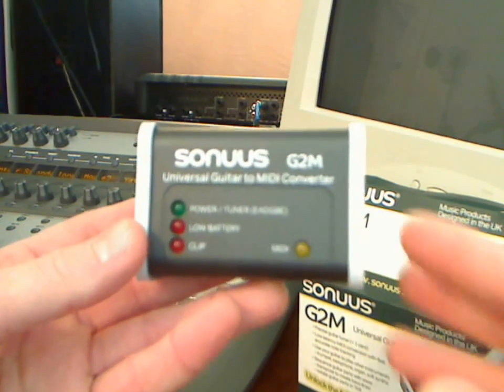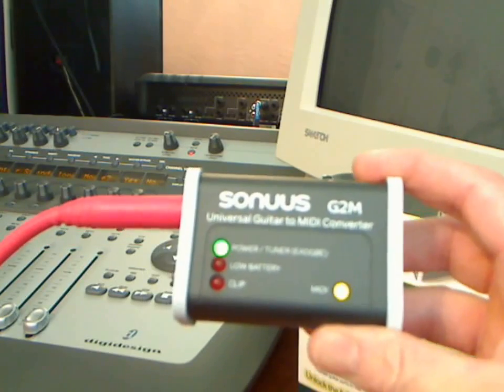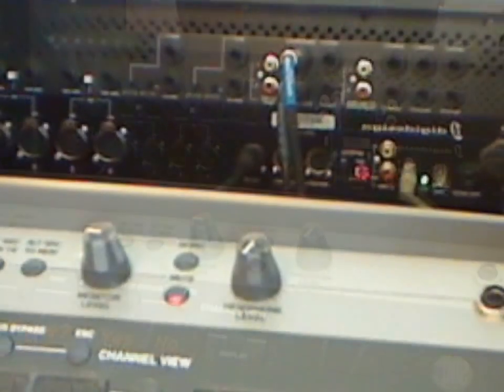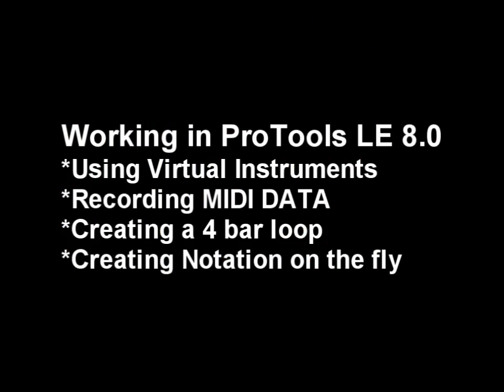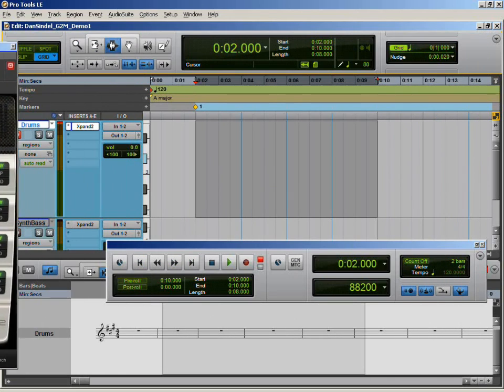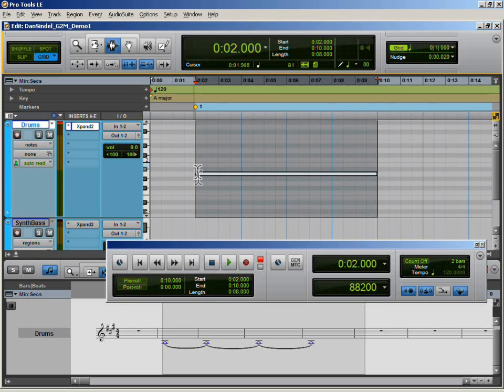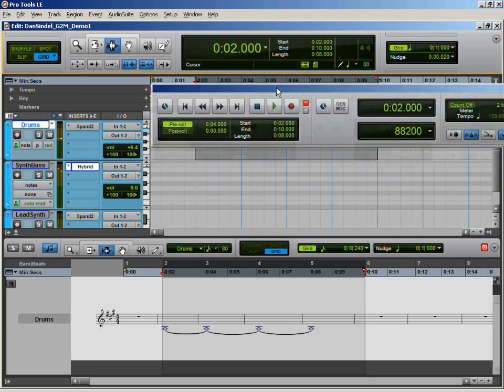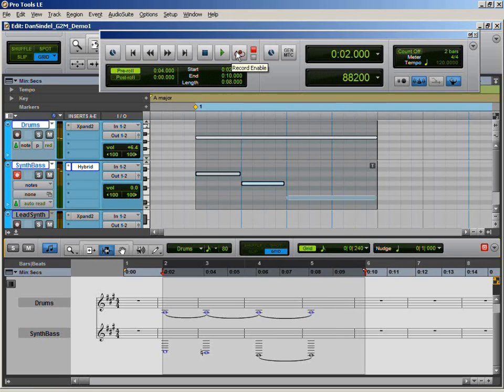GUITAR + SONUUS G2M = GUITARSYNTH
Make your guitar sound like a synthesizer! Dan Sindel demonstrates how to use the Sonuus G2M Guitar-to-MIDI converter.